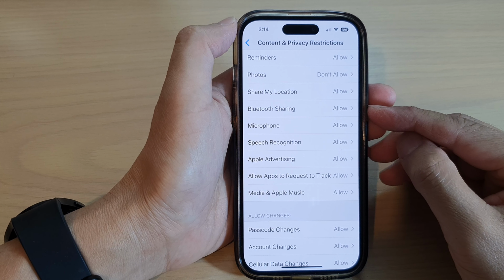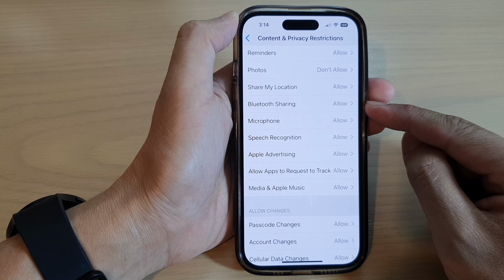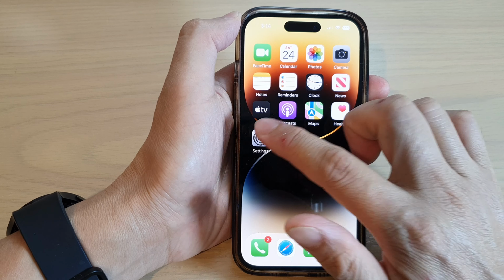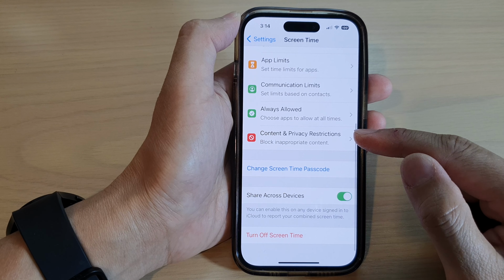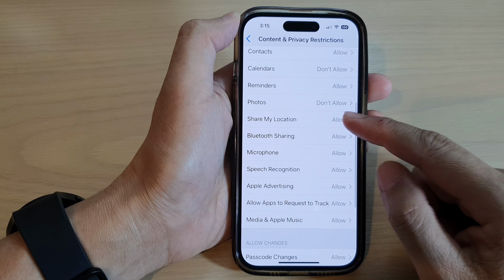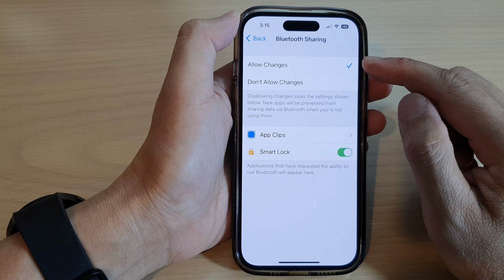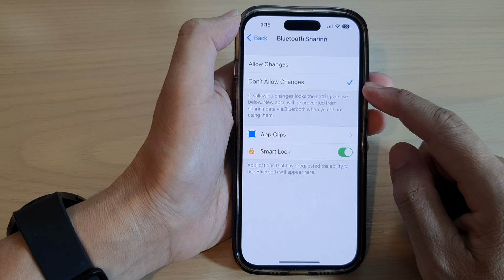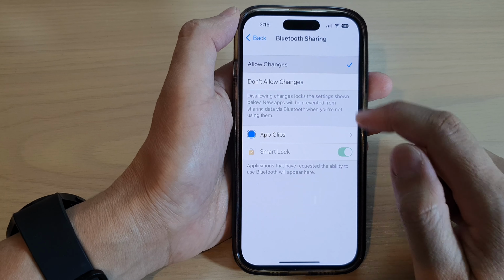iPhone 14/14 Pro Max: How to Allow/Don't Allow Apps Access To Bluetooth Sharing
Learn how you can allow or don't allow apps access to Bluetooth sharing on the iPhone 14/14 Pro/14 Pro Max/Plus.